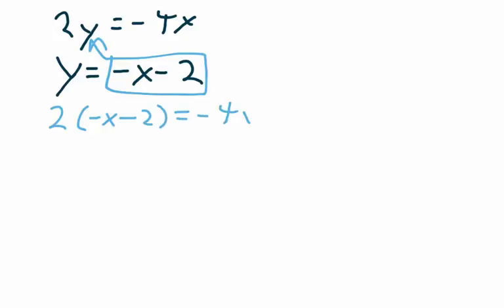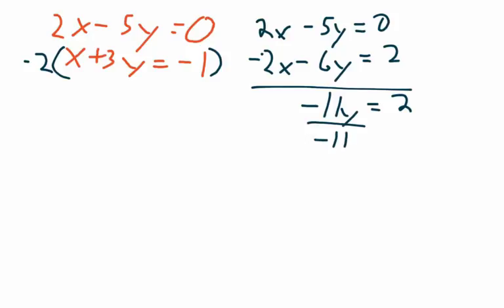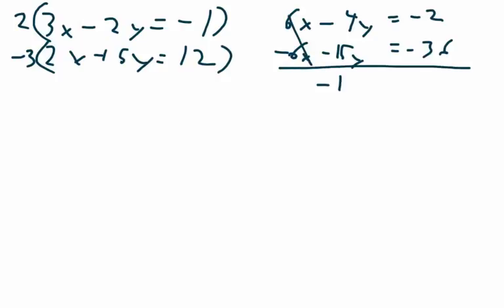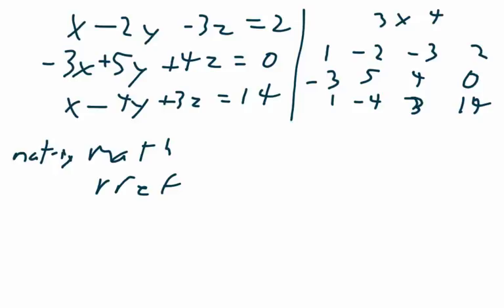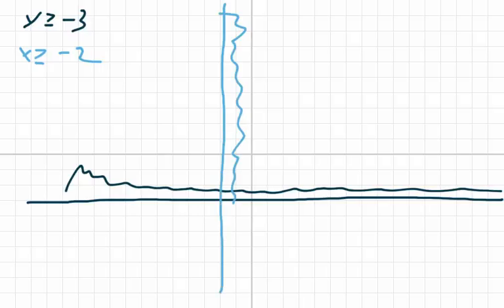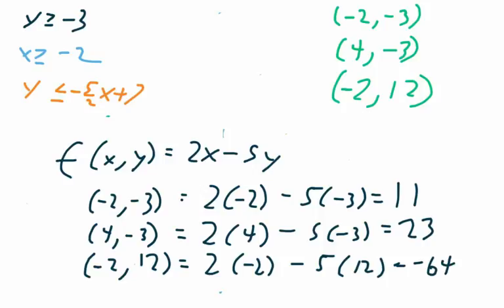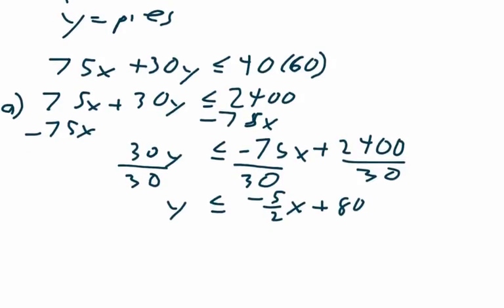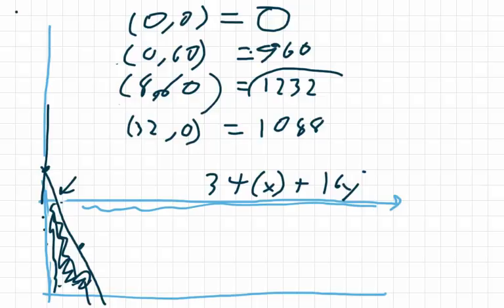Chapter 2 self assessment